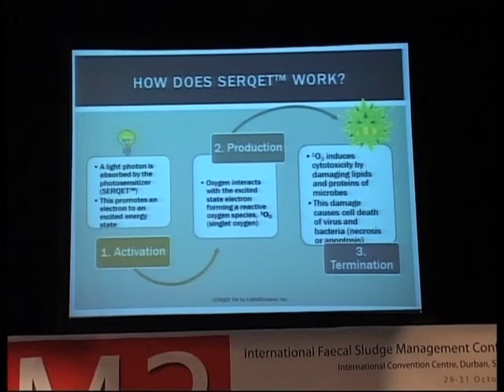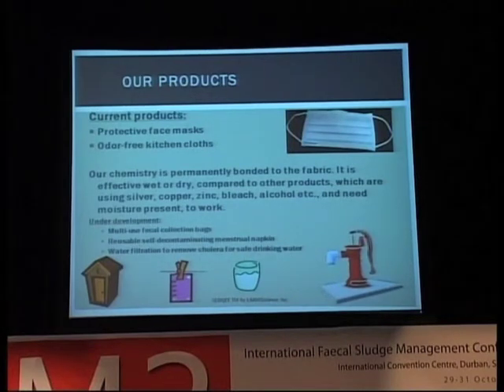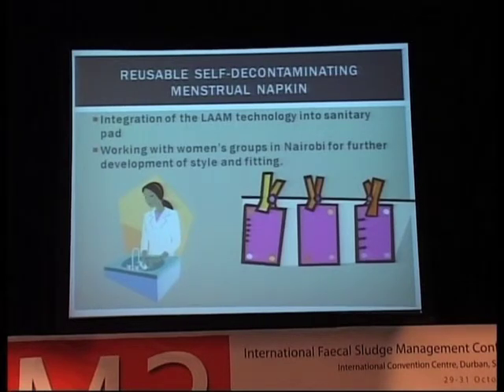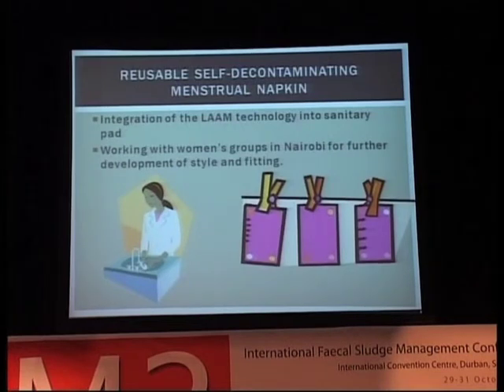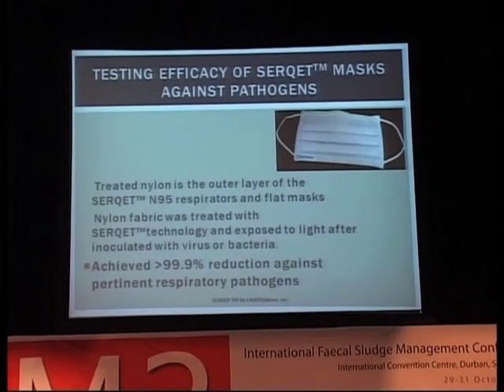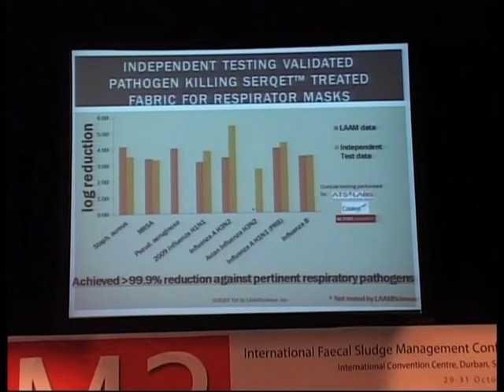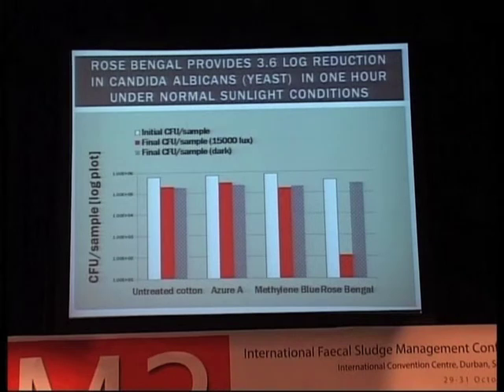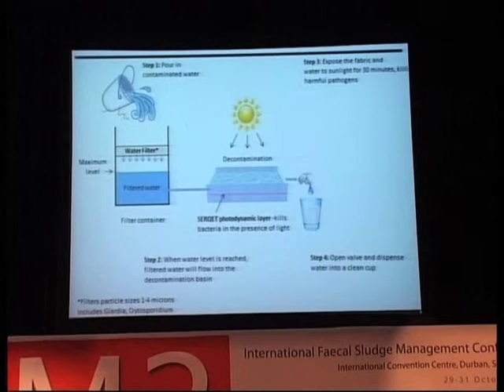A simple, inexpensive solution - multi-use collection bag (J. Schneider, Laam Science)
Josef Schneider gives a presentation on "Reinventing the toilet -- a simple, inexpensive solution- multi-use collection bag" at the Second International Conference on Faecal Sludge Management (FSM2) that took place in Durban, South Africa during 29 to 31 October 2012.

FSM2 picked up where FSM 1 (held in Durban in March 2011) left off -- with a commitment to capturing and sharing developments in the management and beneficiation of faecal sludges (including urine). For the FSM2 Conference, the Bill and Melinda Gates Foundation (BMGF) committed to showcase and present developments in up to 50 of their Sanitation Grand Challenge Projects. These presentations of the grantees are available as video clips on YouTube on the SuSanA YouTube channel.

320 Delegates from around the world shared ideas and discussed challenges and opportunities in on-site sanitation.

Topics included:
- On-site Sanitation as a Business
- Socio-political Aspects of On-site Sanitation
- Understanding On-site Sanitation
- Toilet Design for FSM Optimisation
- Pit Emptying - What are the Options?
- The How of Faecal Sludge Treatment
- Waste Not Want Not - Beneficial Use of Faecal Sludges
- Technology and Innovation·
- Health Aspects of Faecal Sludges